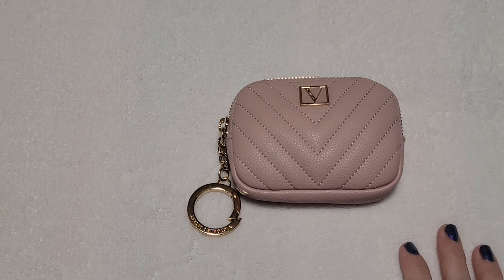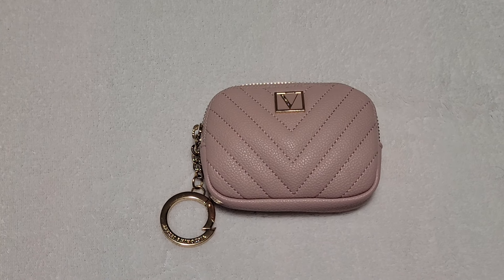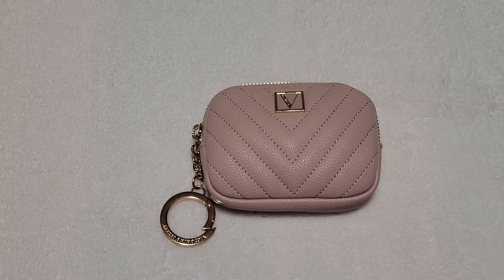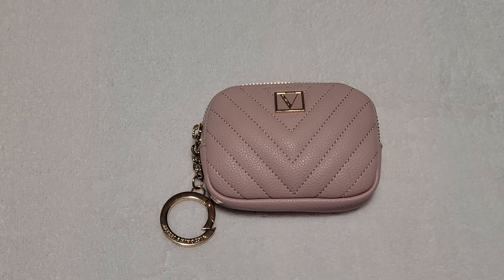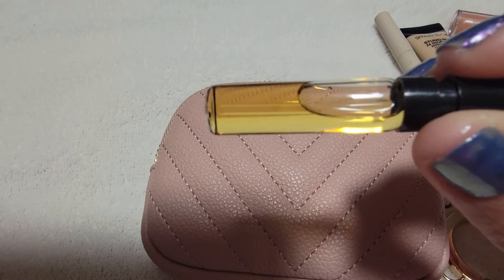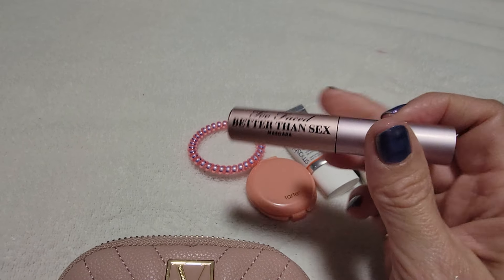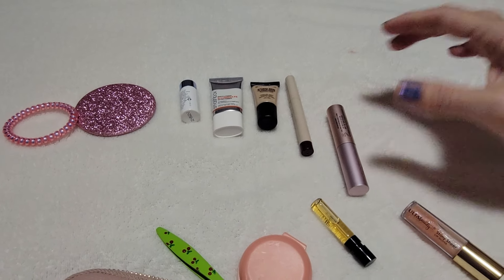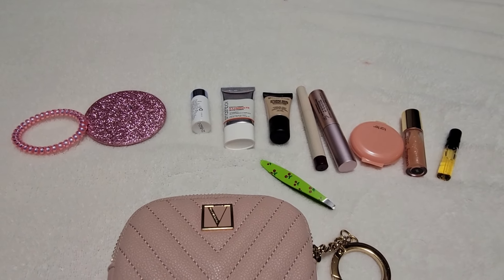WHAT'S IN MY TINY MAKEUP KIT? 👛🩷💄